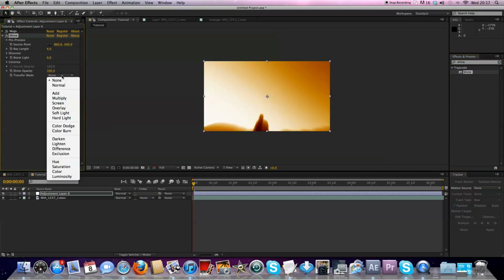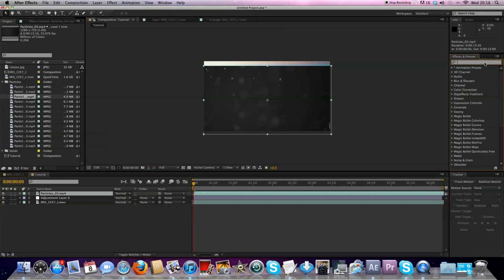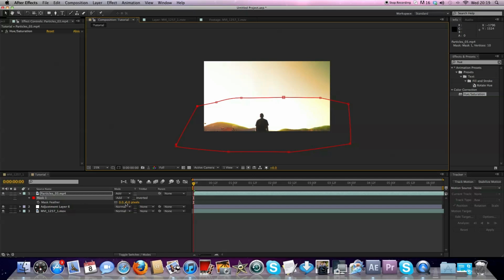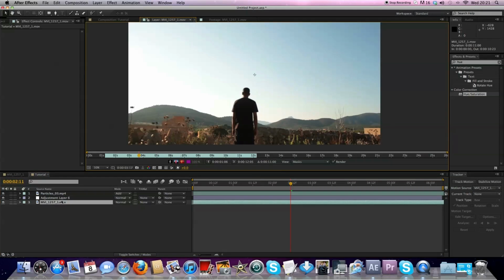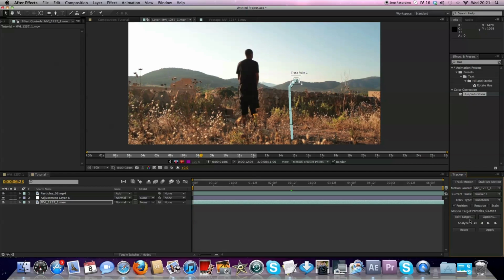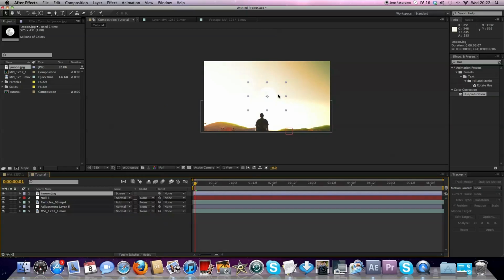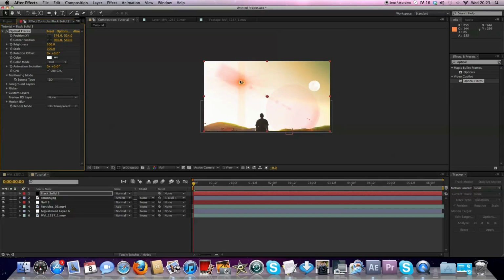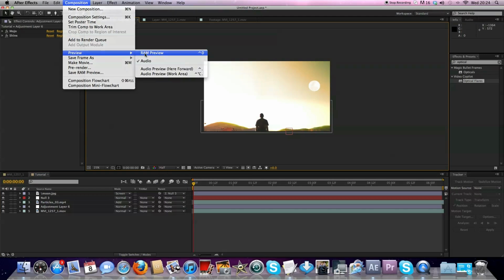Pandora effect Tutorial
As you guys requested